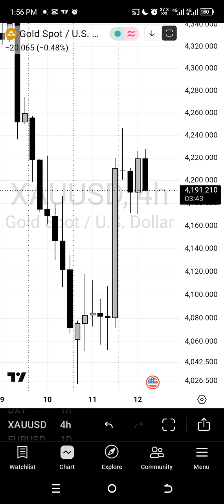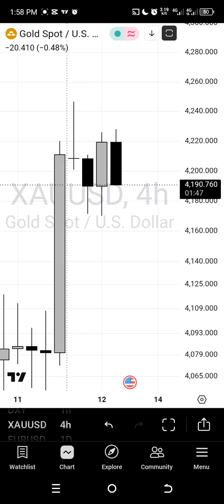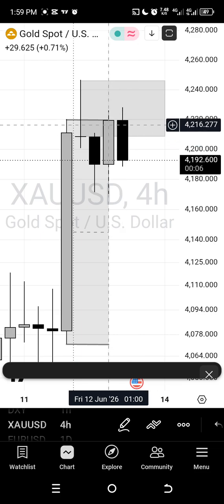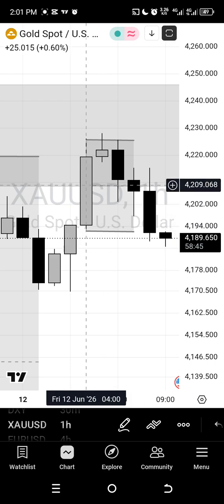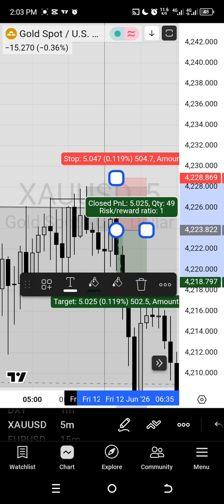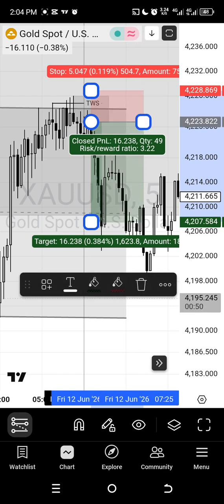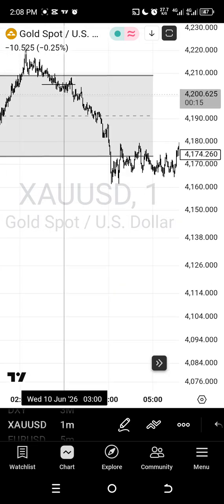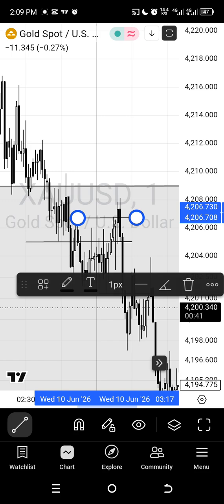THIS IS THE ONLY WAY TO SCALP GOLD USING M1 AND M5 TIMEFRAME WITH CRT TRADING STRATEGY